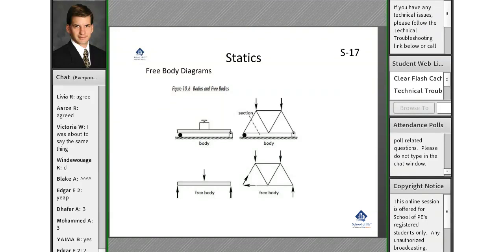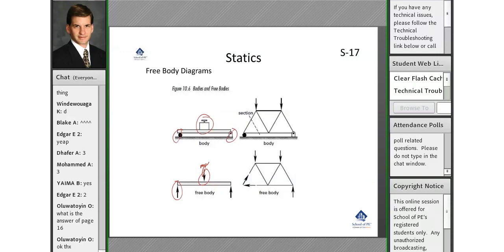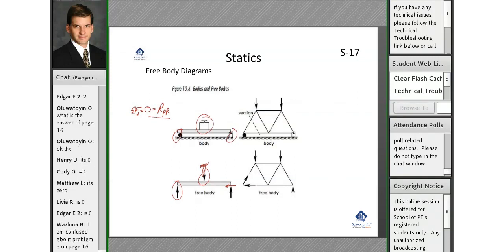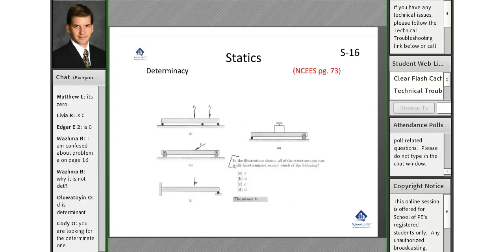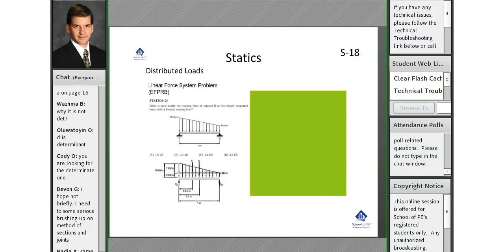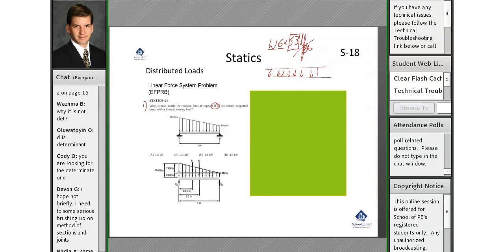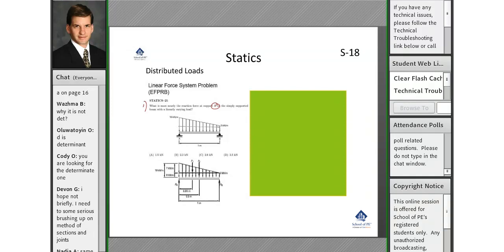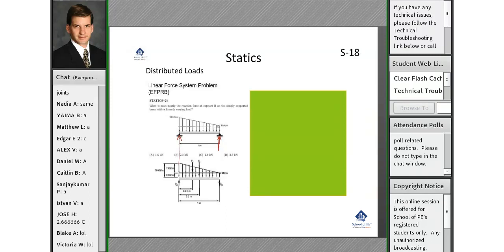How to Draw a Free Body Diagram? | Sample Problems on Distributed Loads | FE Civil Exam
Follow @SchoolofPe